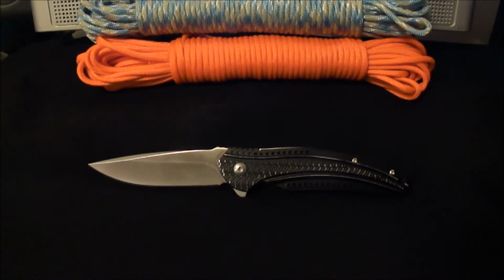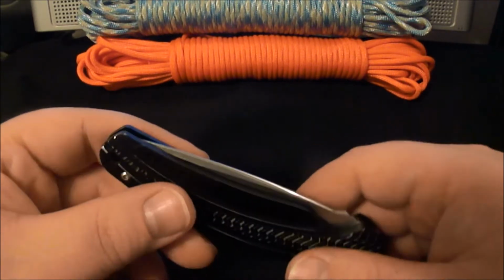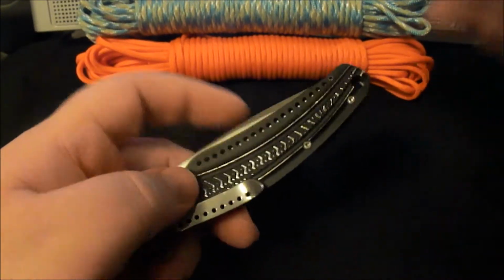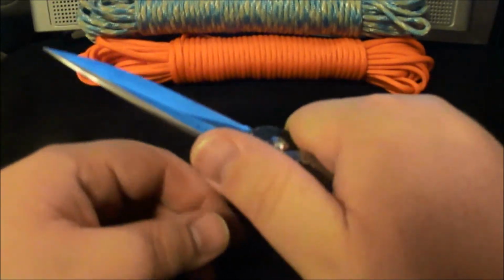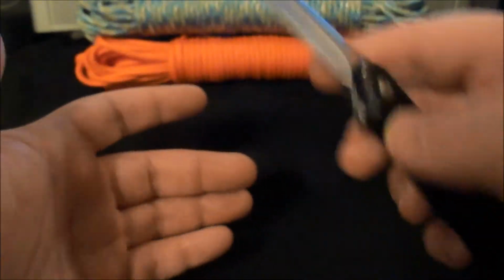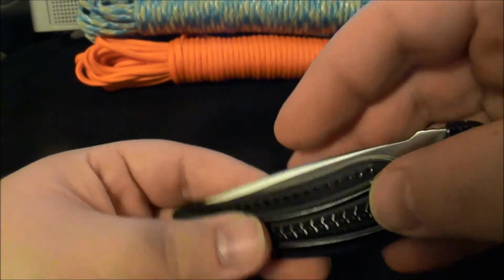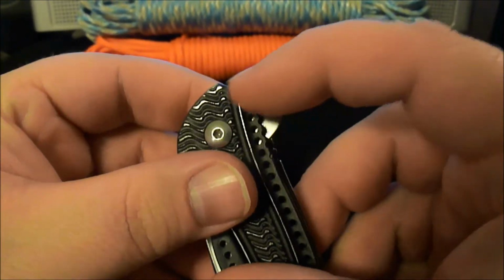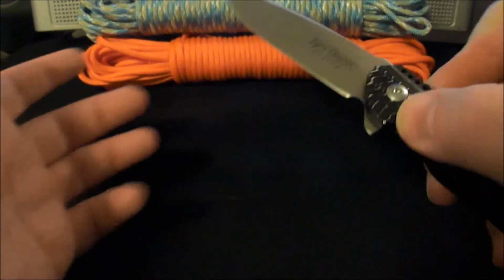CRKT Ripple Knife Review